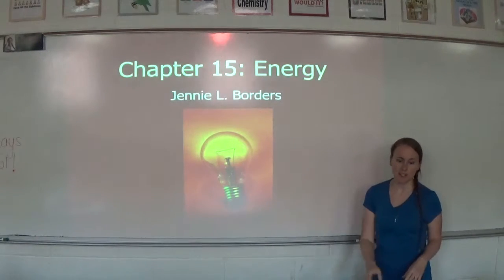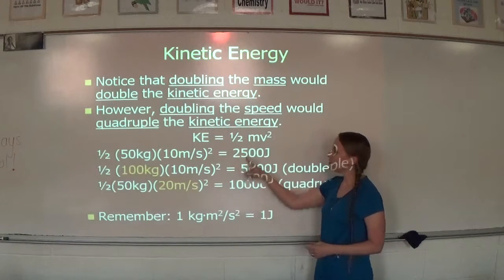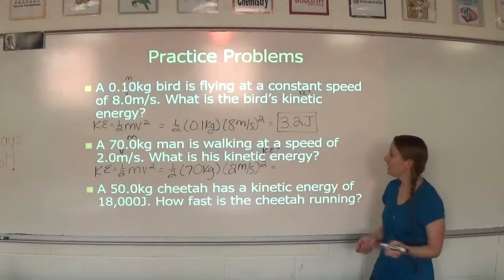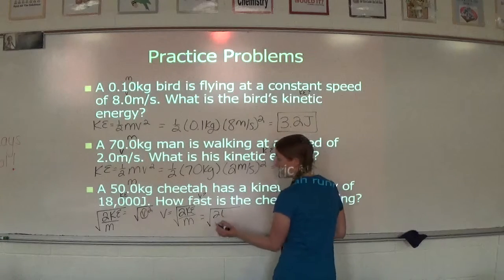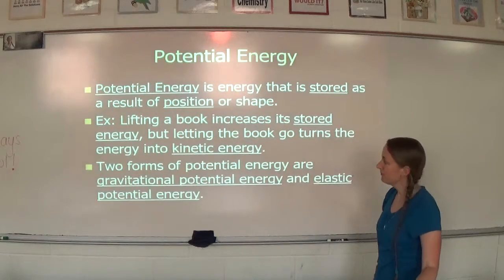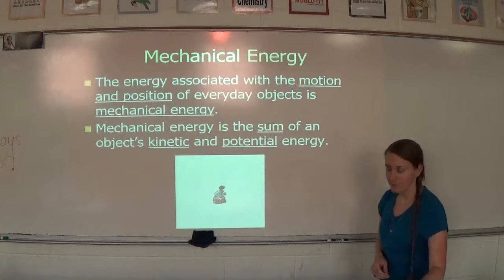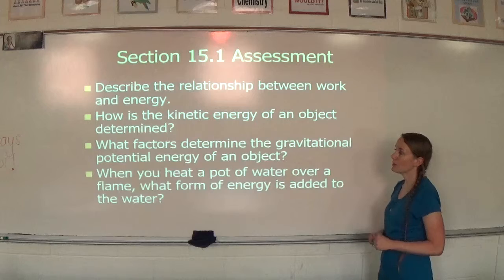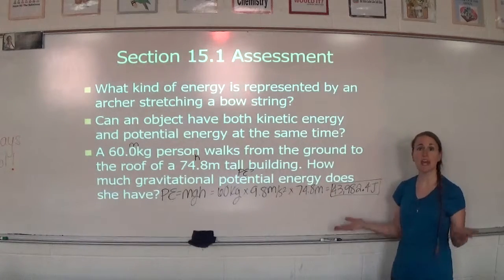Physical Science Section 15.1 Lesson Video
This video introduces energy and shows concepts of kinetic and potential energy and the calculations involved in each.